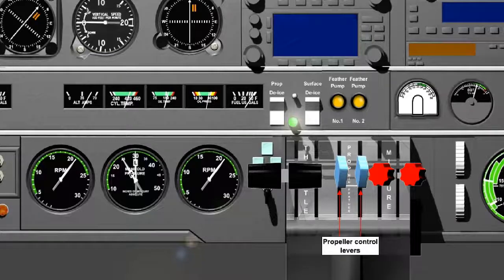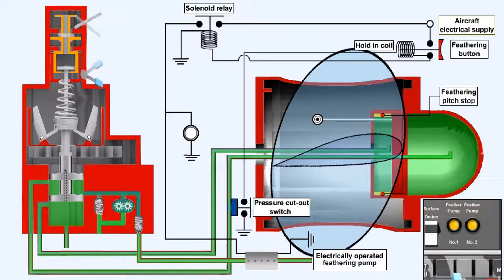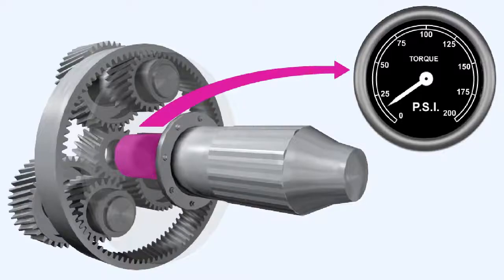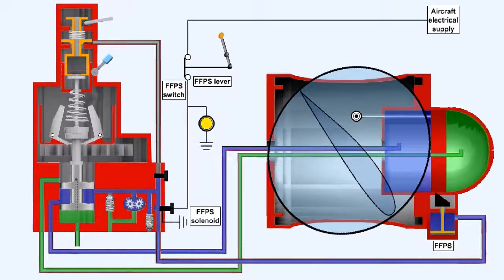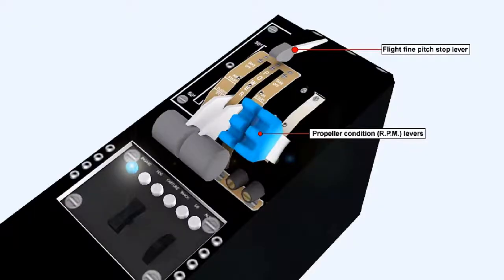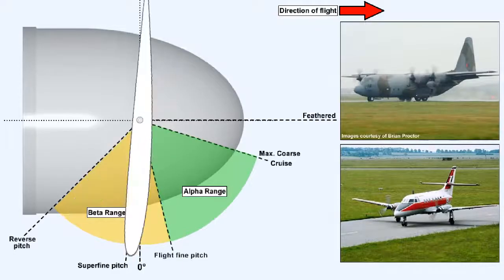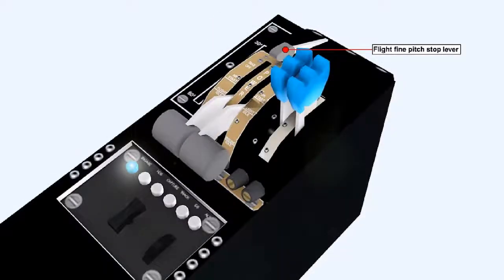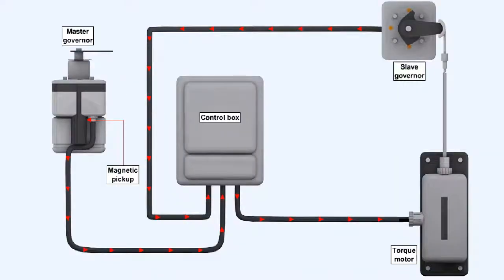Propellers Part 3 - Aircraft Gas Turbine Engines #31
Aircraft Gas Turbine Engines #31 - Propellers Part 3

0:00 Hydraulic Pitch Feathering
2:29 Windwilling and Feathering
4:16 Autofeathering
6:53 Alpha and Beta Propeller Pitch Ranges
9:50 Superfine Pitch
12:28 Propeller Breaking
13:27 Propeller RPM  Control